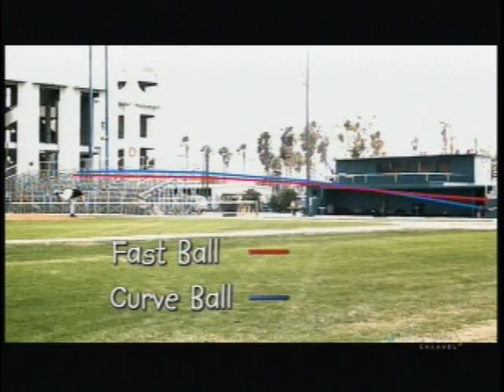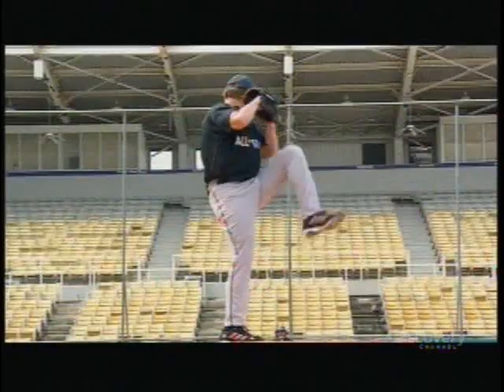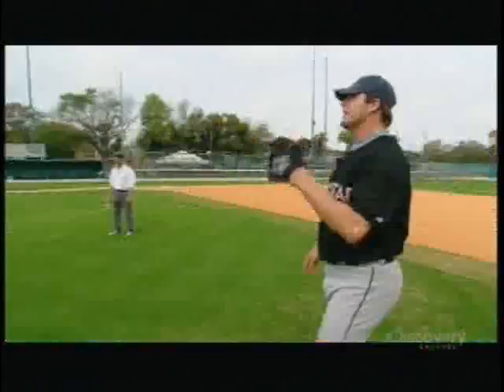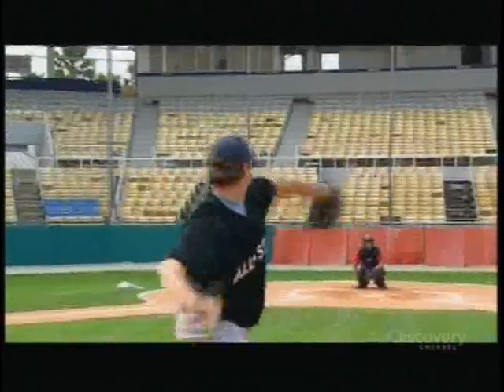PHY NYA Mythbusters - Do baseball curve balls can lift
Baseball pitchers can create curves with spinning balls. But can a ball spin enough to curve upward? Answer is no.